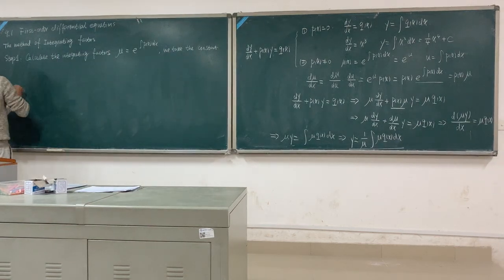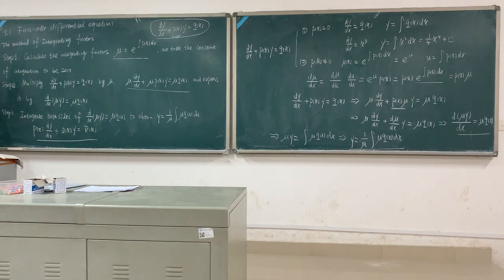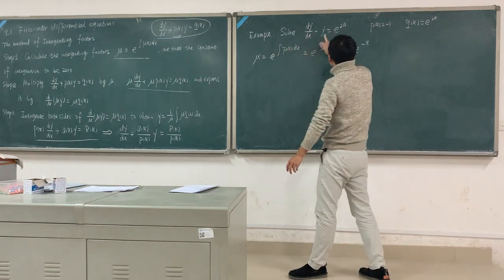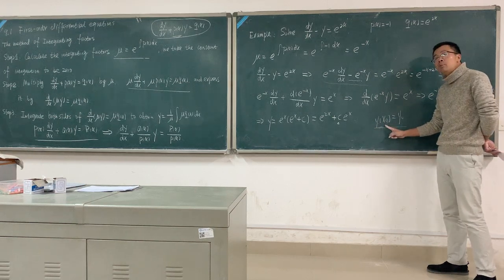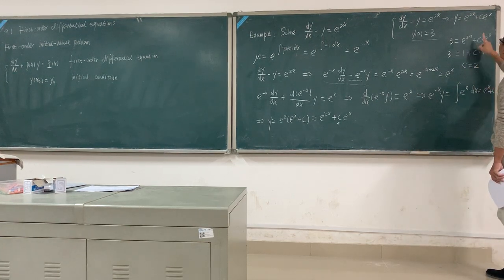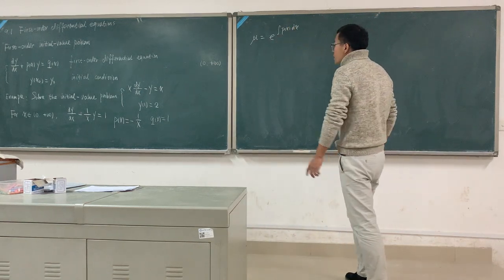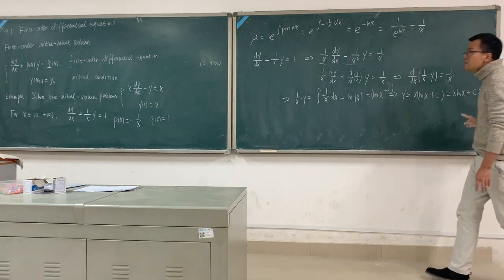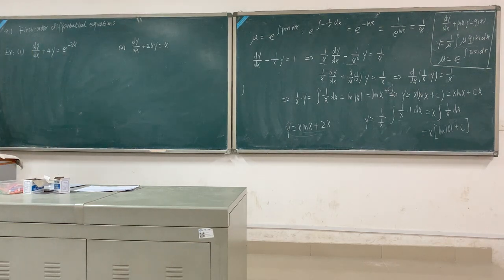12 7 高等数学2